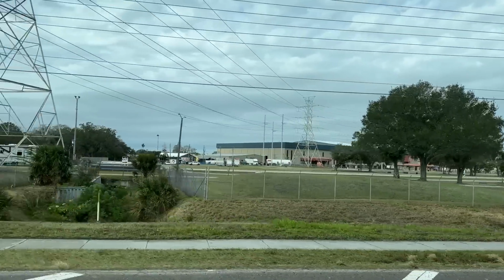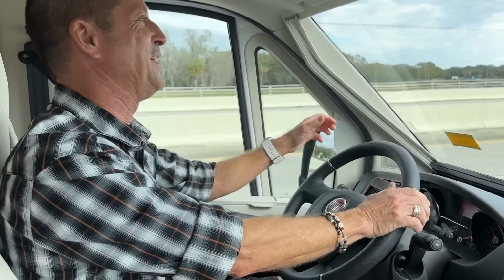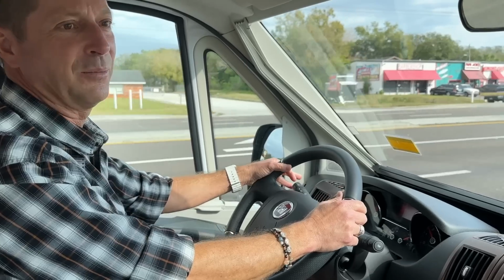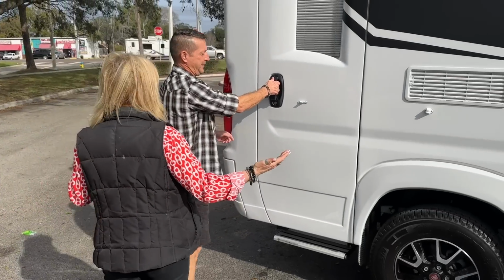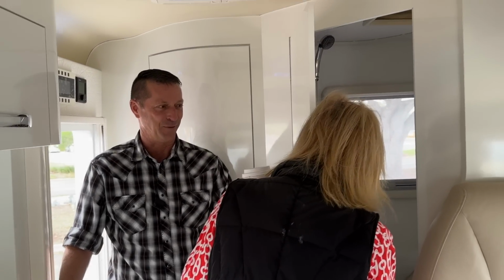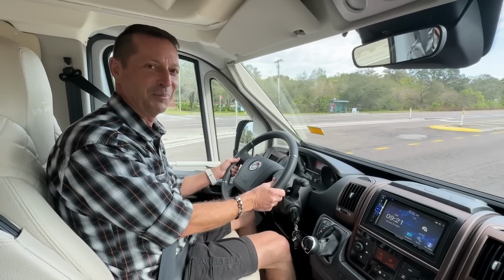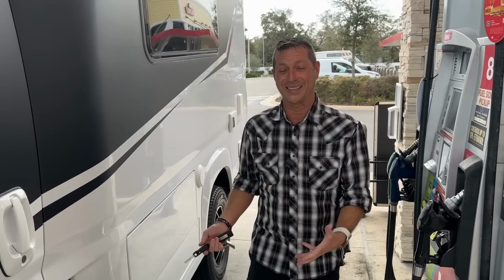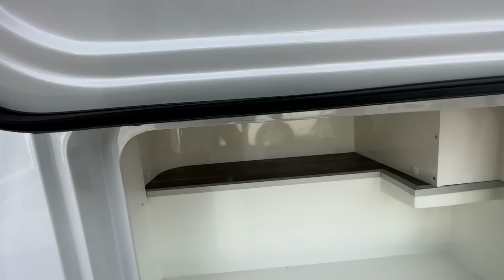Insanely Tiny RV is Easy to Park & Drive, Imported Italian Oasi 540. Realtor’s SHOCKING Discovery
So simple to drive and park the 17’ 8” micro RV imported Italian Wingamm Oasi 540 sold in USA 🇺🇸 2023

Scott provides insights by driving, turning, and parking the Oasi 540. Roy from Wingamm give details of RV systems.

At Starbucks, a Florida realtor is impressed by the RV’s small size, huge interior, and the Oasi’s Italian design. She was shocked when see saw the bed comes down from the ceiling!

Realtor’s SHOCKING Discovery: This Insanely Tiny RV Will Blow Your Mind!

The Oasi 540 is big motorhome experience, but is only 17 feet 8 inches long. That is nearly 3 feet shorter than a Winnebago Travato, and only a few inches than a Honda Odyssey mini van.

IN THIS VIDEO YOU WILL SEE:
Driving the Oasi in traffic
Navigating tight turns in parking lot
Parking the Oasi in a crowded parking lot
People’s reaction to the micro RV
Adding fuel
Pass-through storage locker
Scott’s impressions of Oasi 540 vs Travato van

VIDEO TIME POINTS
00:00 Intro
00:39 What you will see in this video
01:25 Initial driving impressions
04:05 Weight of vehicle
04:42 Watch entire Wingamm Oasi 540 idea series
05:49 Propane explained
06:20 Starbucks parking lot
07:50 Random person is curious and surprised by Oasi 540
11:35 Tiny motorhome easily fits into parking spot
13:59 Solar and lithium explained
15:22 Cassette toilet
16:03 Gas station to add fuel
17:56 Demo of pass through storage locker
19:26 Learn more and THANKS for watching
21:30 Promotional video of Oasi 540.1 by Wingamm
22:58 Scott’s final thoughts

OASI 540 VIDEO SERIES INCLUDES
BEDROOM - Overnight in Oasi with bed demo and measurements
GREAT ROOM - Waking up, setting table for breakfast, convert table to bed, convert sofa to seat
BATHROOM & STORAGE - Detailed tour of bathroom and storage with measurements
DRIVE & PARK - Impressions of driving and parking Oasi + surprise input from Starbucks customer
DIFFERENCES- Oasi VS Travato 59G areas looked at for differences

1st IMPRESSIONS - Oasi in first hour on YouTube Live
2nd IMPRESSEIONS - Oasi the morning after sleeping in the RV
TOUR OASI 540 of interior and exterior from 2022 FL RV SuperShow

WINGAMM OASI 540
Full-size motorhome experience in a very small footprint
17 feet, 8 inches long
Seat 4
Sleep 4
Cab window shades
Pull-down bed
Sofa collapses to bed
Permanent table slides and pivots
Galley with induction cooktop
Storage cabinets inside and outside
Bathroom is residential in style with a window, cassette toilet, sink, and shower

26 gallons of fresh water
13 gallons of waste water for shower and sink
5 gallons of waste from cassette toilet
210 watts of solar included
Lithium battery included
Inverter included

$145,000 in USD
Options extra
Shipping extra

2022 Reservation customers begin receiving their Oasi 540.1 in Spring 2023
2023 Reservation customers begin receiving their Oasi 540.1 in 2024

No compensation received from Wingamm for this video.

LIVE Q&A each Wednesday at 6 PM CT on YouTube Live for What’s Up Wednesday!?

SUPPORT
Your small help by shopping through the Affiliate Links on the webpage URL below goes a long way to help us continue this journey so we can all become better Camper Van RVers.

Appreciate you watching, commenting, and being a subscriber to our YouTube channel. You and our Audience Friends continue to drive us forward to bring you more content to educate, entertain, and help us all better Camper Van RVers now… or down the road ⛰.

LEGAL STUFF
We are not RV nor travel experts. We share our opinions and learnings, but you decide what is best for you by doing your own research. Go Small. We’d appreciate your support by purchasing items through these programs at no additional cost to you, knowing we get a small compensation for the exposure and sale.